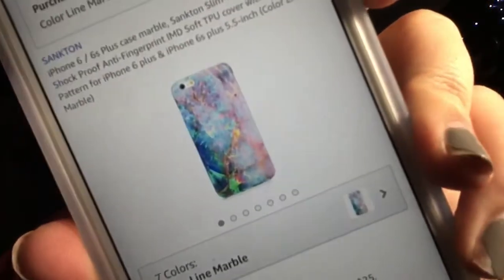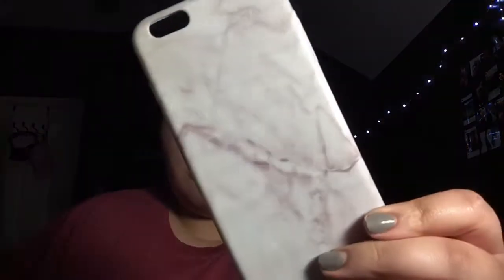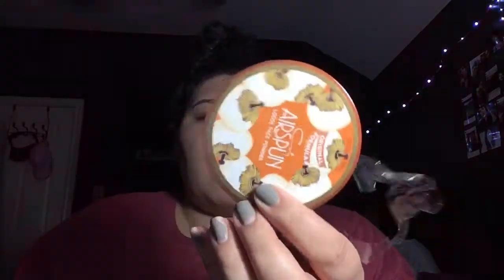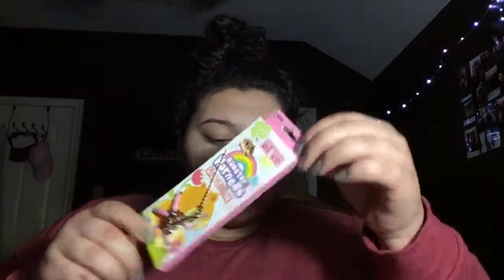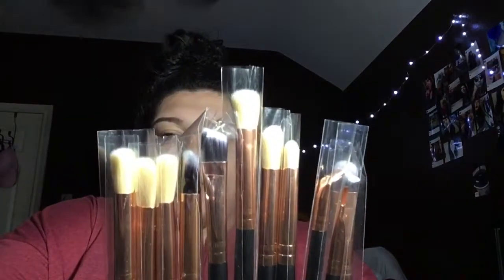Random Amazon Haul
Marble phone case

Airspun powder

Makeup brushes

I'm not linking the leash cuz it sucked😑

Also this is the link for the fairy lights in the background